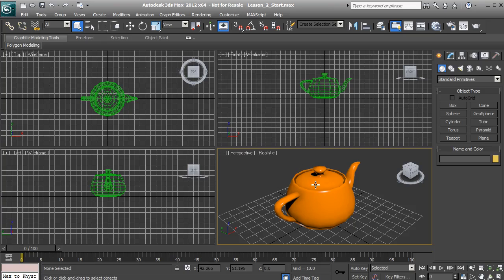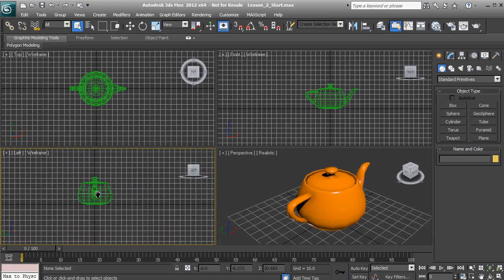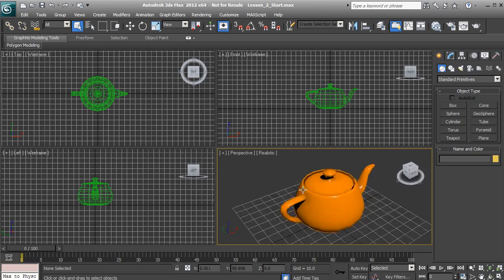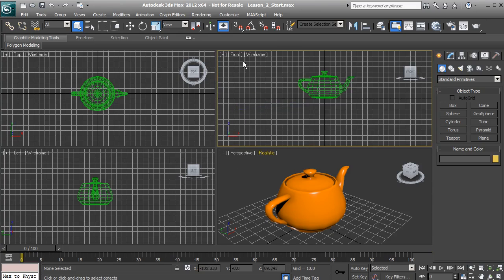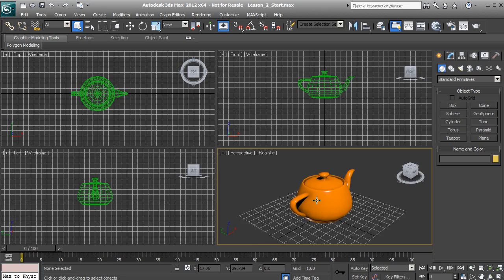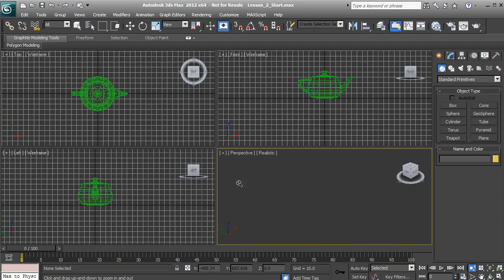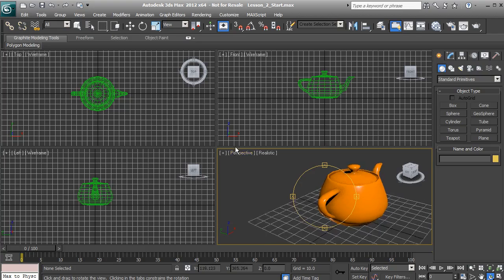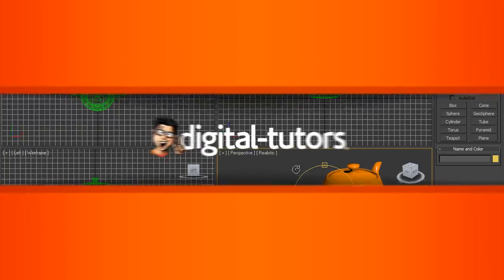3ds Max Tutorials Beginner's Guide to 3ds Max Tutorial 3